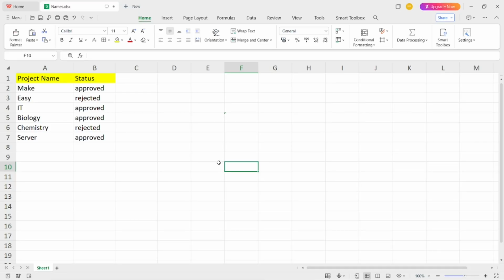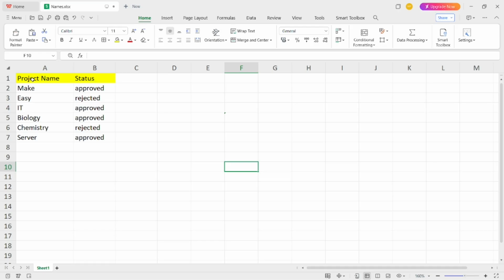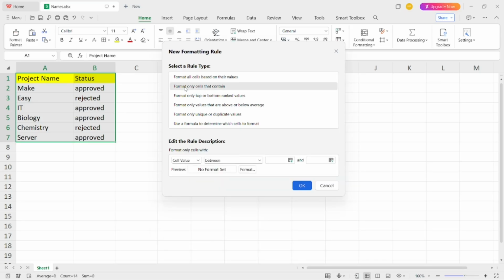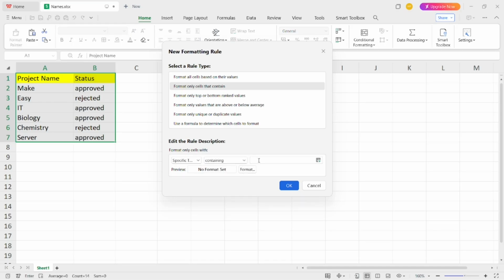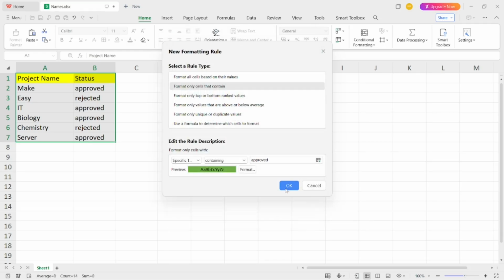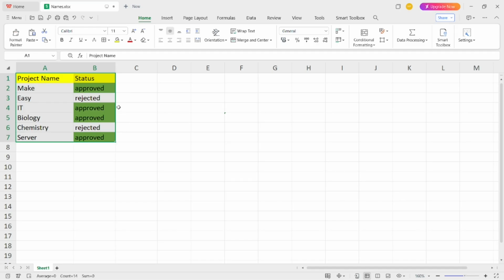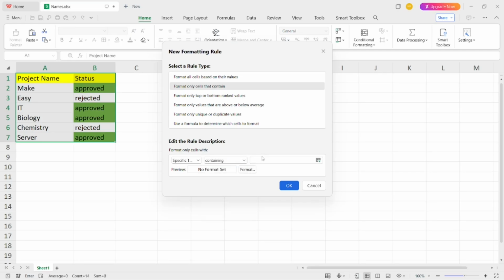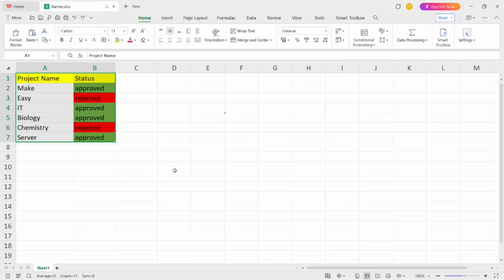How to Use Conditional Formatting in WPS Spreadsheet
Learn how to use conditional formatting in WPS Spreadsheet to automatically highlight cells based on specific rules or values. Learn how to use conditional formatting in WPS Spreadsheet to automatically highlight cells based on specific rules or values.